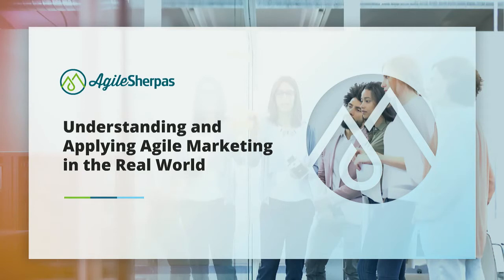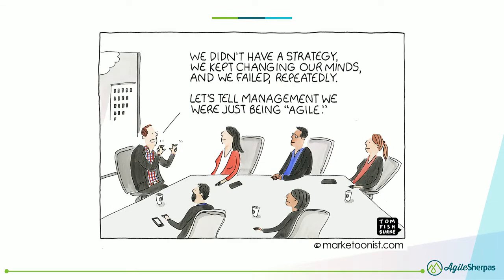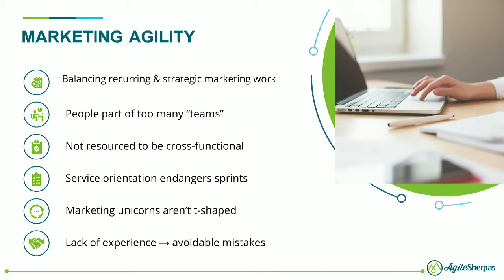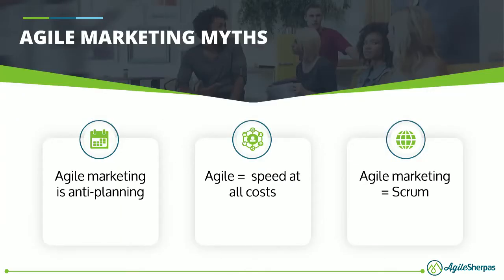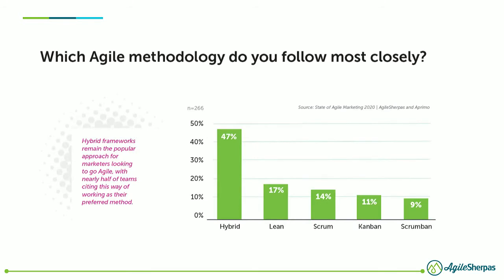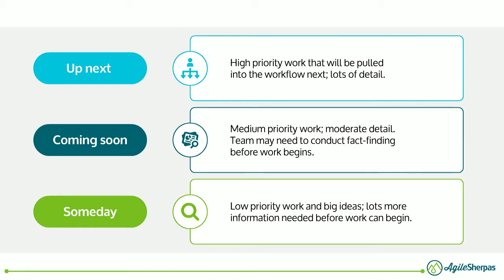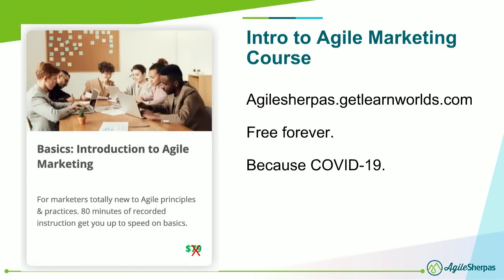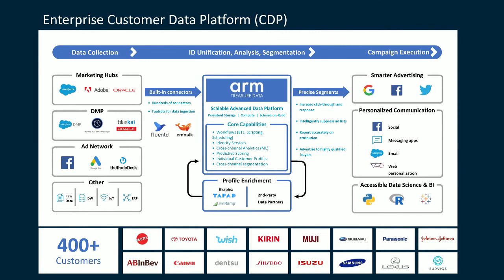Understanding (and Applying) Agile Marketing in the Real World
The long-time buzz around Agile marketing has become even louder in recent months, as marketers struggle to respond to a constant stream of unexpected change. But traditional Agile theory and its application in marketing often look very different.

Without a tailored approach for their unique work, marketers fail prey to common myths and missteps and fail to enjoy all the benefits agility has to offer.

In this webinar full of real talk from the front lines of marketing agility, Andrea Fryrear, certified Agile coach and 15-year marketing veteran, explodes common Agile marketing misconceptions and shows you how to really make it work for you.

You'll walk away with:
· Key distinctions between Agile marketing and Agile development, and what they mean for applying Agile principles outside of IT
· The top 3 Agile marketing myths that derail our attempts to adopt it effectively
· 3 Agile tools you can start applying today to ensure you're doing the right work at the right time, even when you're not sure what tomorrow looks like
· Plans for moving Agile beyond a single marketing team and into your entire marketing function